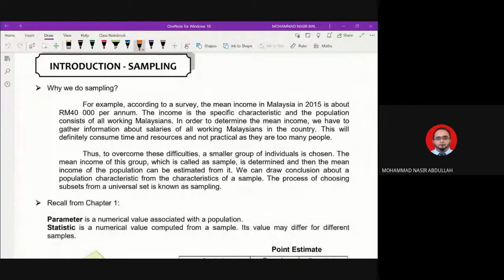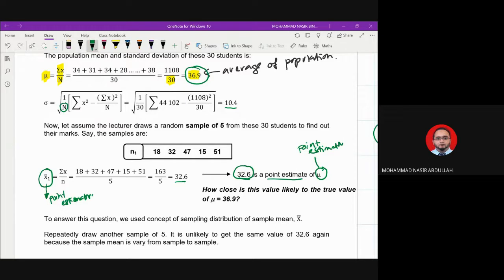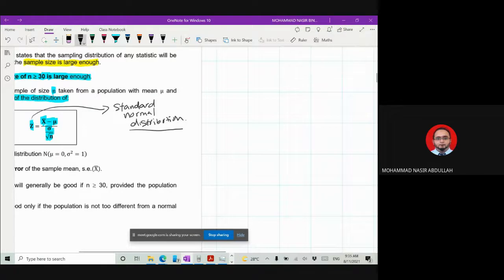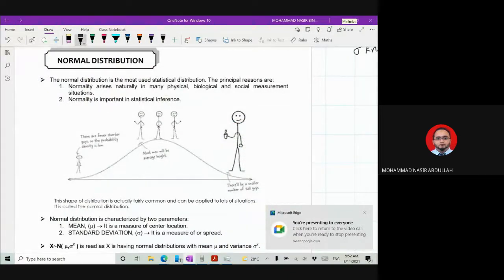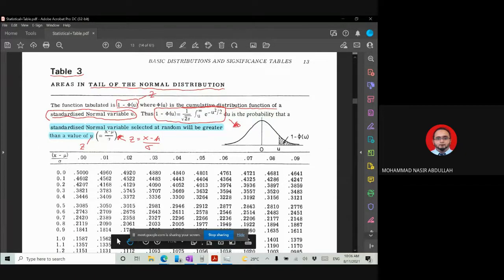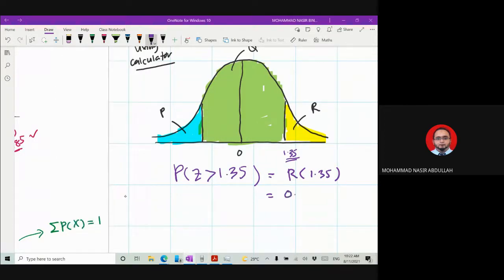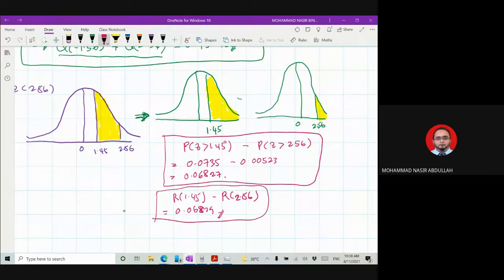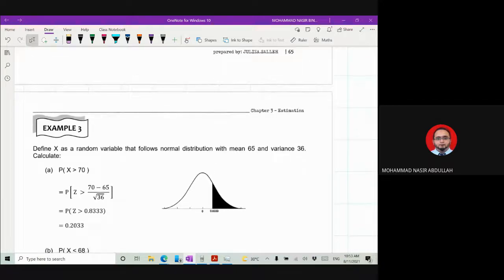Chapter 3 - Estimation - Part A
Salam Students,
In this video, I am discussing on introduction to estimation for STA404.
Thanks,
MNA